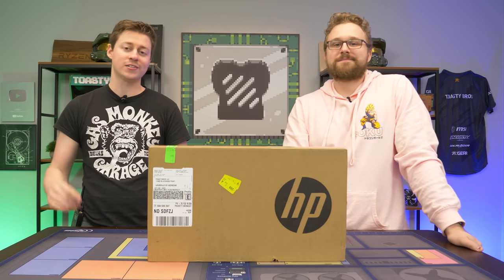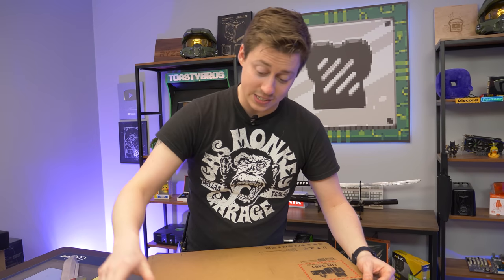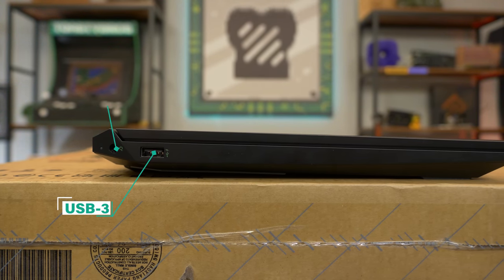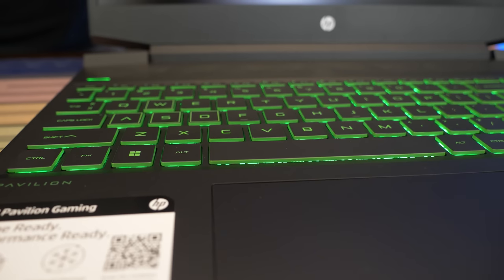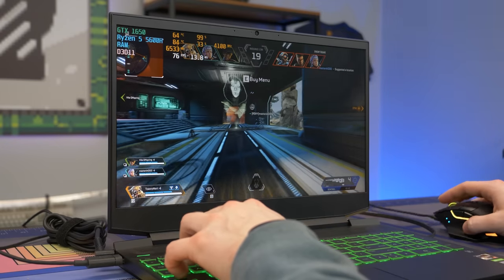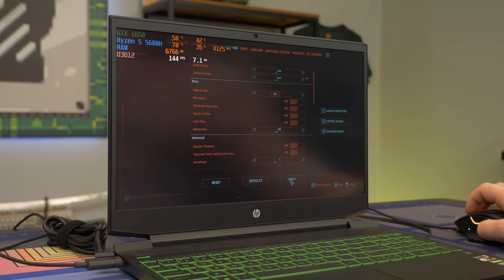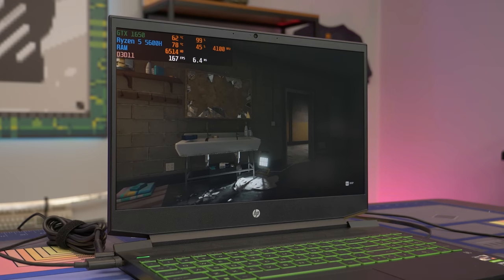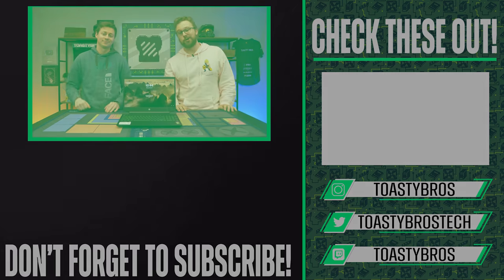The Best Value Gaming Laptop of 2022?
Microcenter & AMD were nice enough to sponsor a showcase of this awesome HP Pavilion Gaming Laptop featuring the GTX 1650 and Ryzen 5 5600H, how does it perform?

New Customers Exclusive – Get a Free 128gb Flash Drive and 128gb MicroSD Card at Micro Center